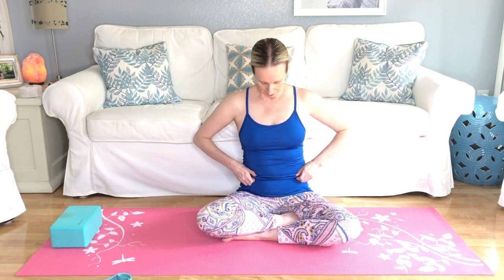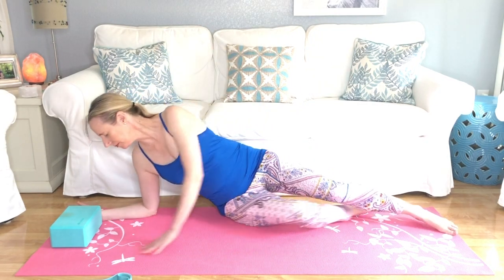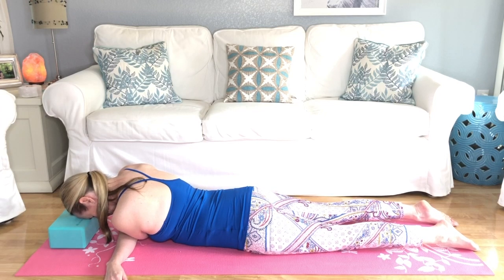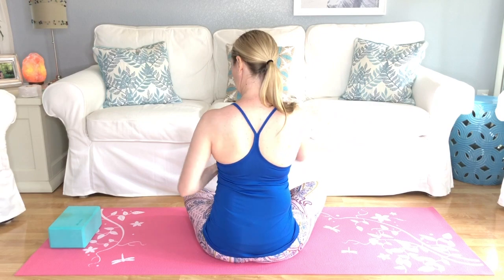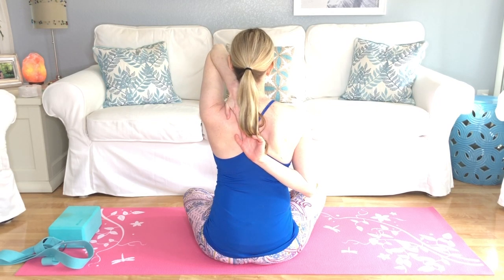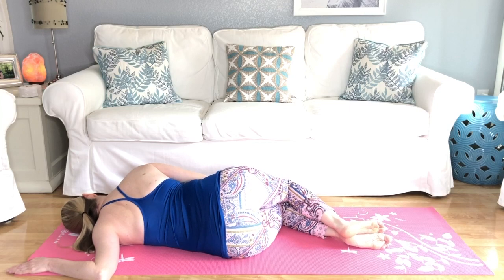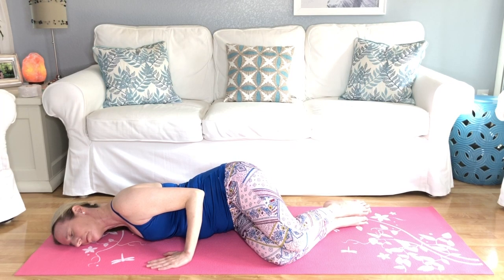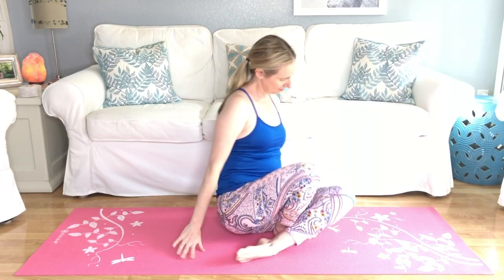Yin Yoga Stretches for Neck and Shoulders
A few of my favorite Yin Yoga stretches to release tension in the neck and shoulders.

to sign up to receive my FREE Chakra healing e-book.

Michelle Kellogg - Mindful Mystic
Reiki Master & Sound Healer
NCBTMB Approved Continuing Education Provider

Please consult with your physician before beginning any exercise program. By participating in this exercise or exercise program, you agree that you do so at your own risk, are voluntarily participating in these activities, assume all risk of injury to yourself, and agree to release and discharge Michelle Kellogg - Mindful Mystic from any and all claims or causes of action, known or unknown, arising out of Michelle Kellogg - Mindful Mystic's negligence.